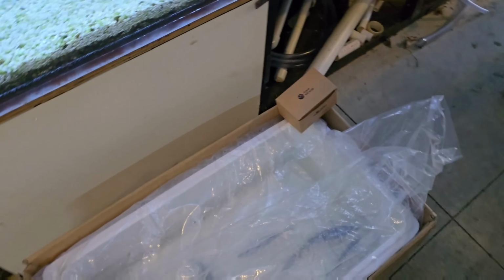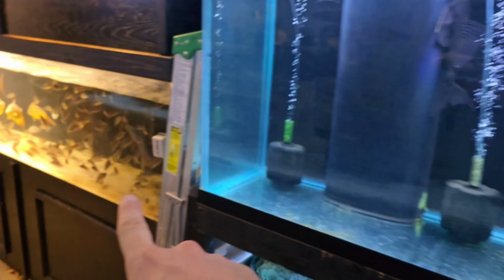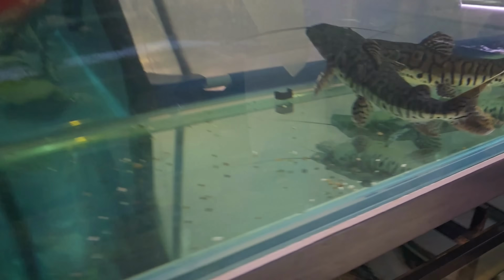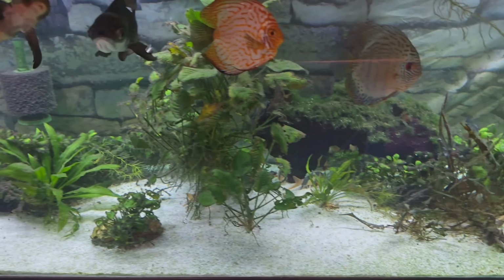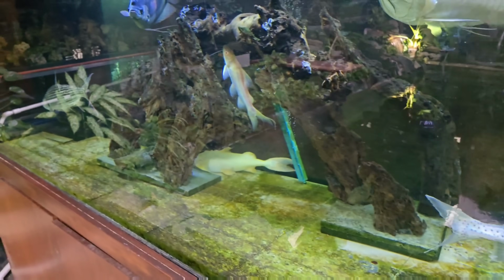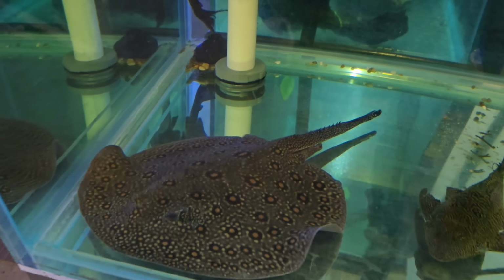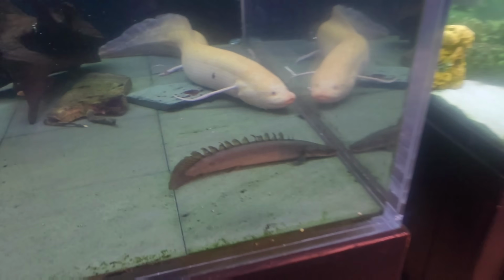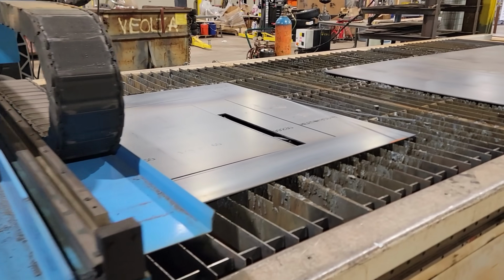Tanks Start Coming Down! Build Update and Epic moment 4 MBU live together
The time has come! Tanks Start Coming Down so we can clear room for the new builds